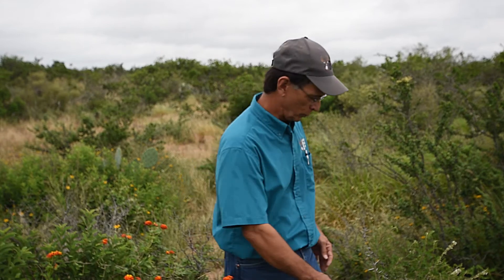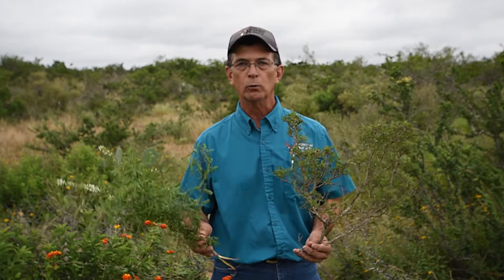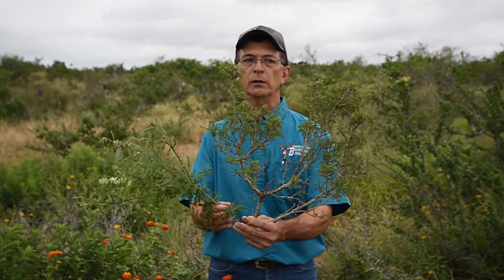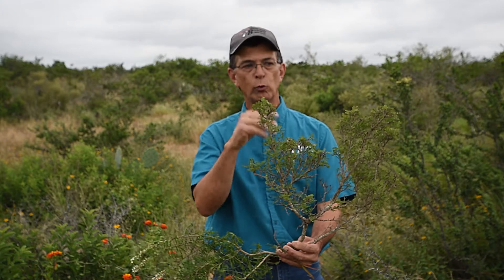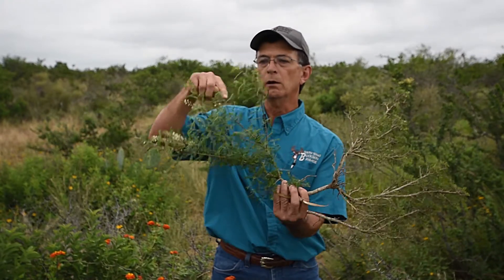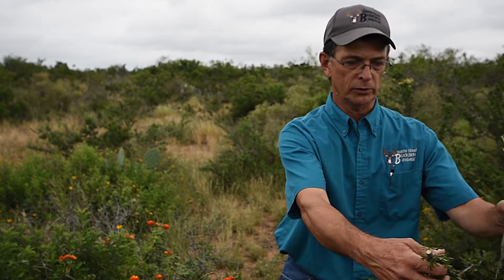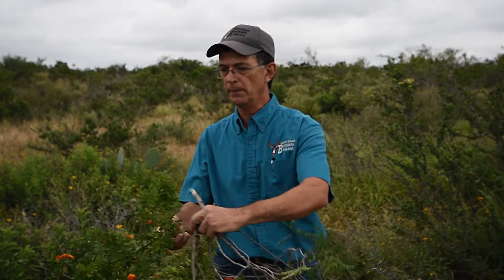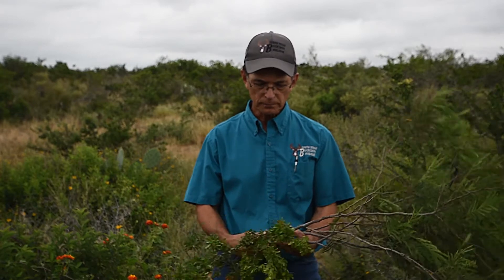Palatability Classes of Woody Plants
Listen in as Jimmy Rutledge explains the different palatability classes of South Texas woody plants. South Texas Buckskin Brigade